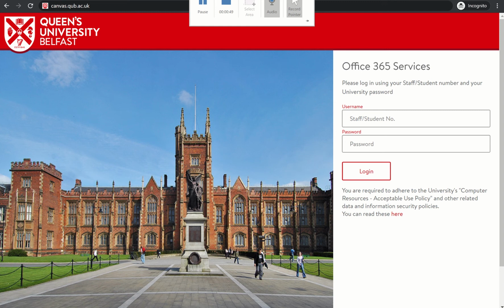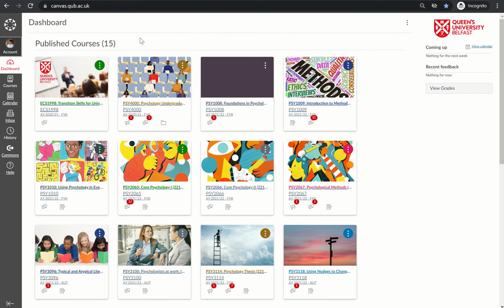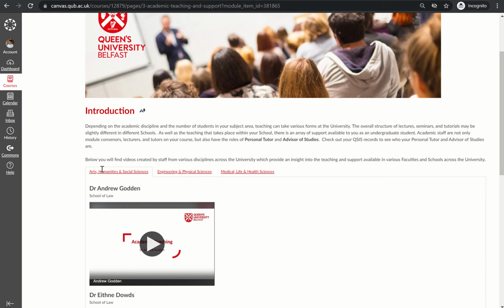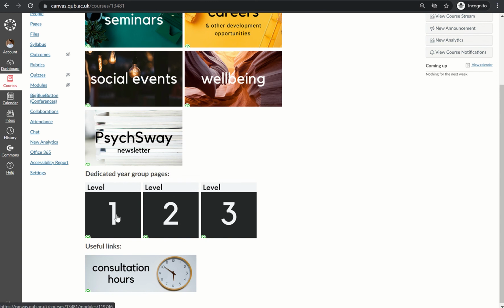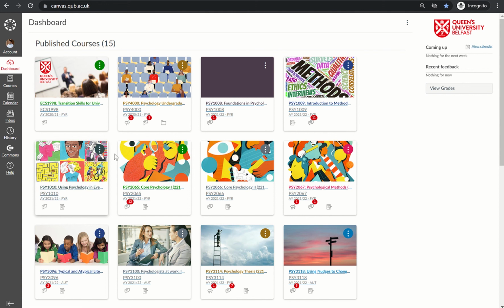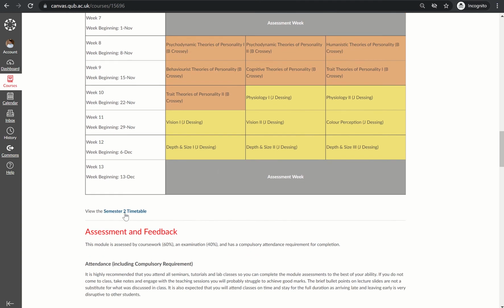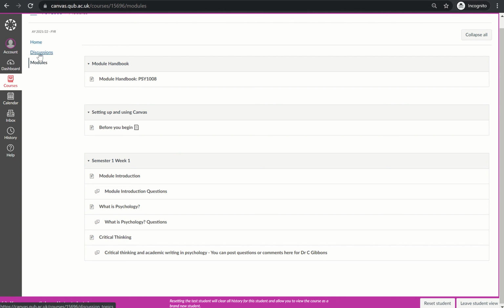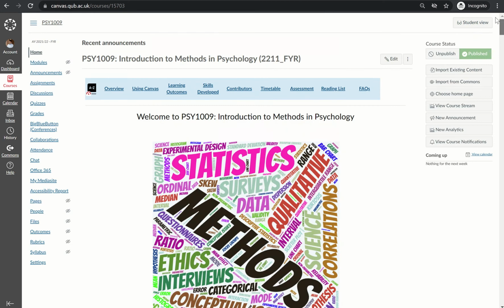Introduction to Canvas